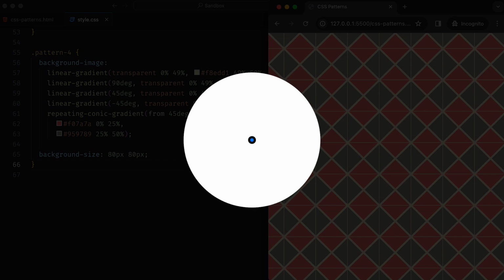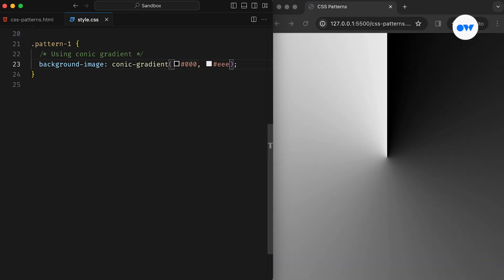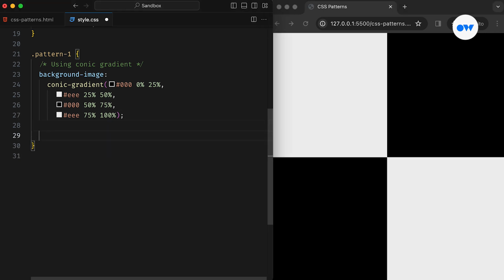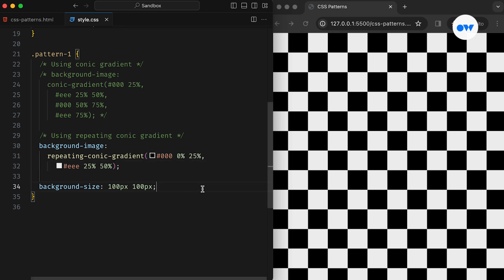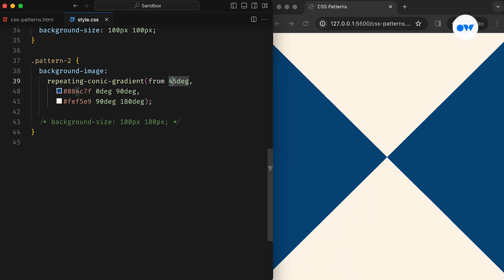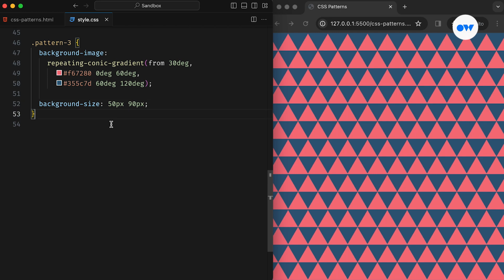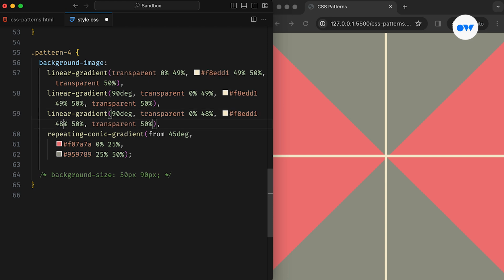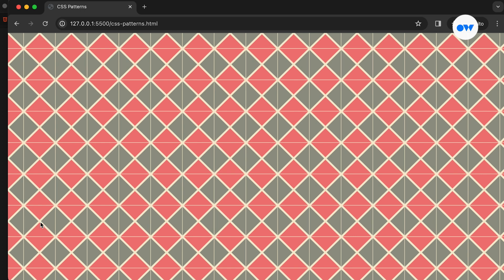Create Amazing Background Patterns using CSS Gradients ✨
Unleash your creativity with CSS gradients as we delve into the art of creating amazing CSS background patterns using a single CSS property. In this tutorial, we explore the versatility of CSS gradients, including linear gradients, conic gradients, and repeating conic gradients, to design captivating background patterns. Whether you're aiming for simple stripes or intricate geometric shapes, learn how to implement repeating patterns using functions like conic-gradient and repeating-conic-gradient. With CSS, the possibilities are endless, allowing you to create mesmerizing background gradients that enhance the visual appeal of your website.

Elevate your web design game and make your website stand out with captivating CSS gradient patterns. Join us on this journey to master the art of CSS gradients and unlock the potential of background design.

Chapters
00:00 Intro
00:40 How do conic gradients work in CSS?
02:12 Repeating conic gradients
02:59 Add an angle to conic gradients
03:22 Create complex CSS backgrounds
03:56 Add multiple CSS gradients as layers